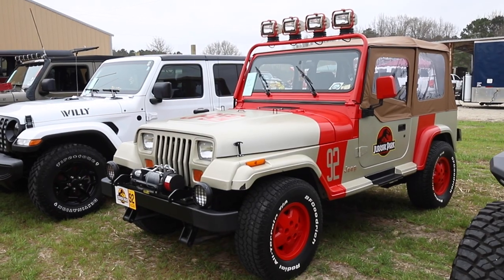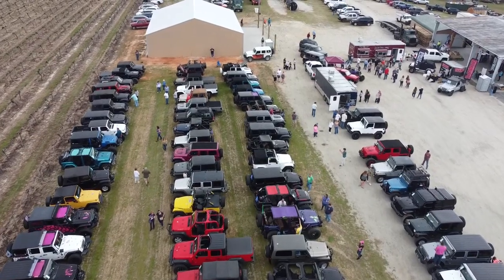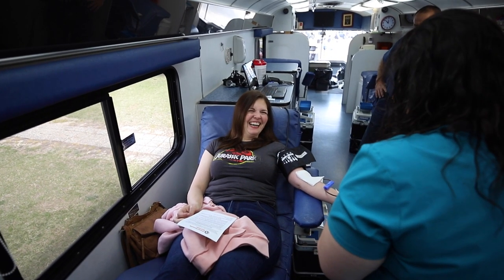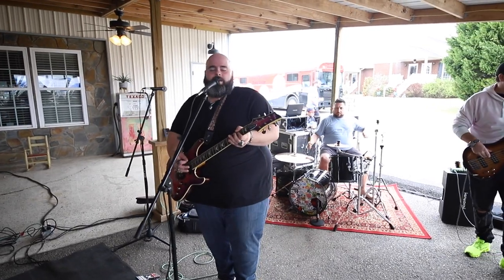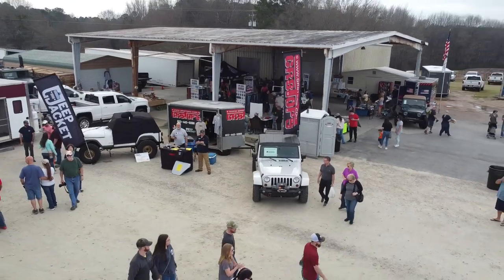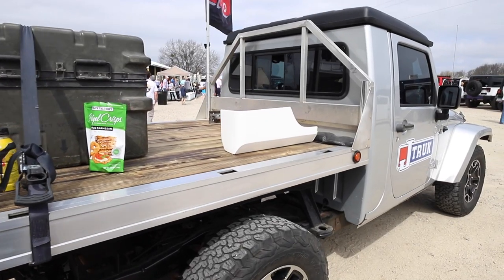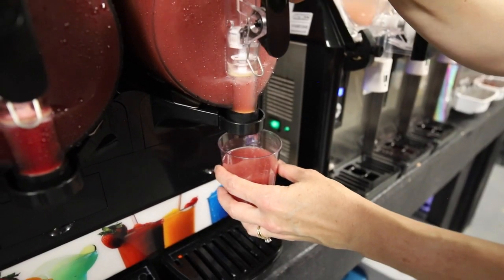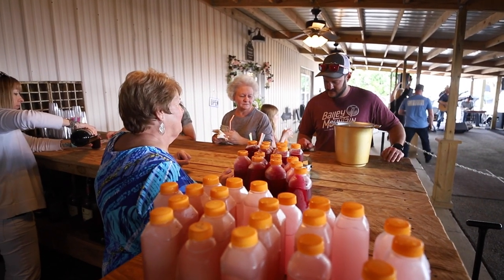Jeeps in the Vines 2022 / My First Jeep Show and Shine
We took my Jurassic Park Jeep to Jeeps in the Vines for my First Show and Shine.
Jeeps in the Vines is a new Jeep event in South Carolina held at Three Star Vineyards.